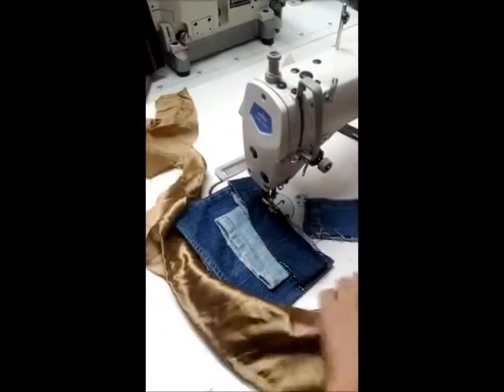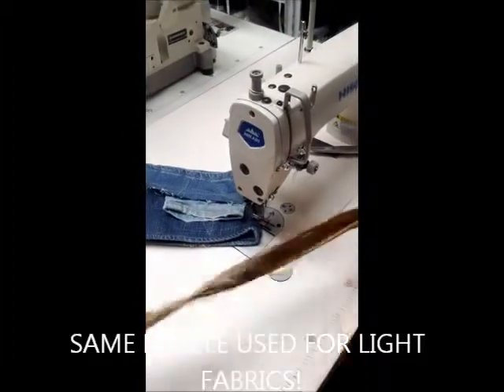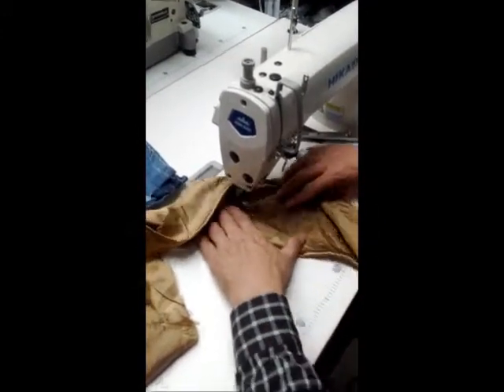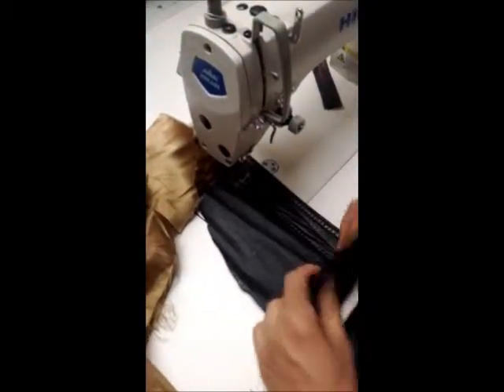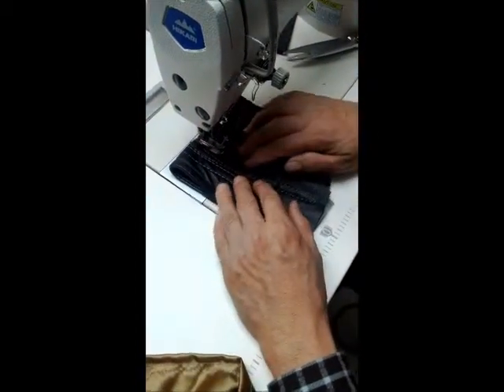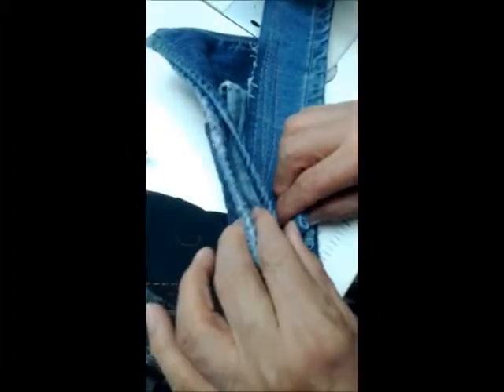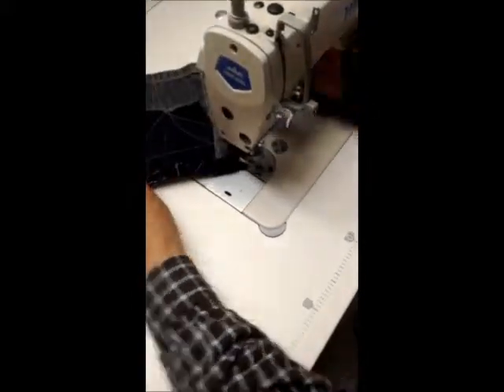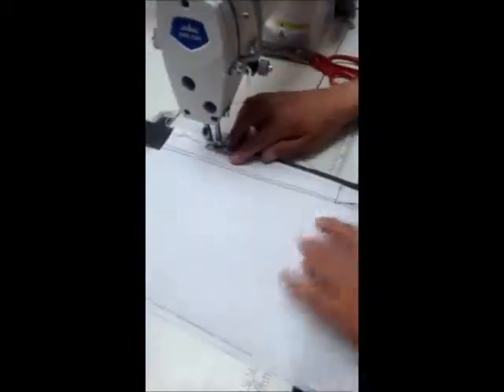HAKARI SINGLE NEEDLE SEWING MACHINE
INTRODUCING HAKARI INDUSTRIAL SINGLE NEEDLE SEWING MACHINE.  STITCHES ALL FABRICS, EVEN WITH THE SAME NEEDLE.  FROM STRETCHY, LINING, JEAN, LEATHER TO CANVAS.